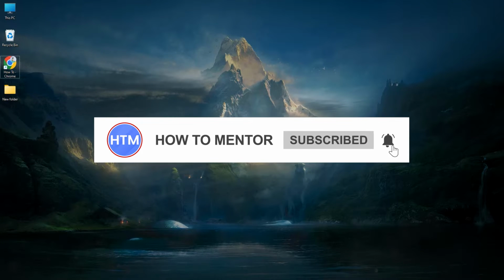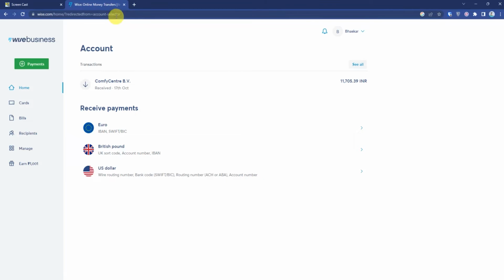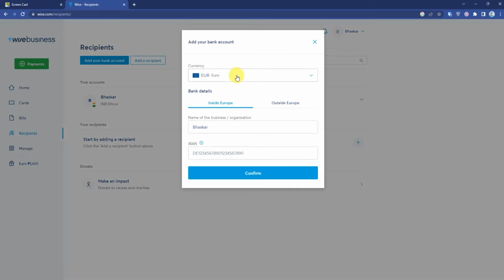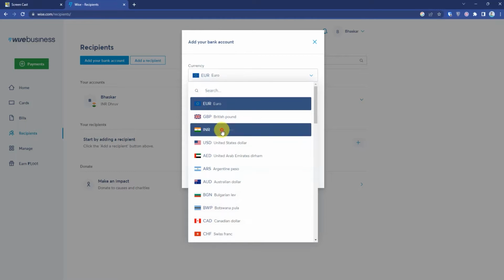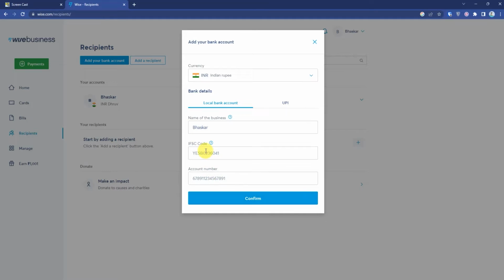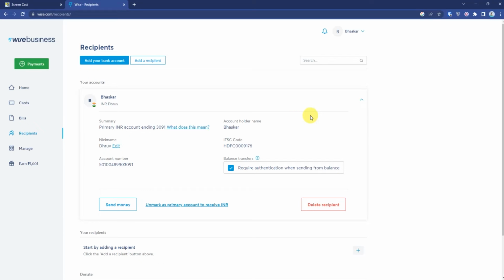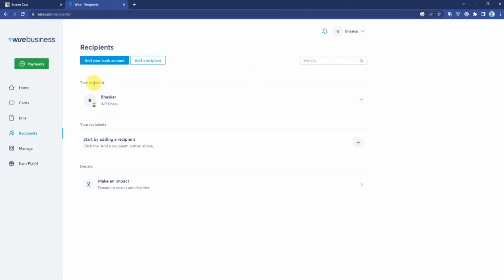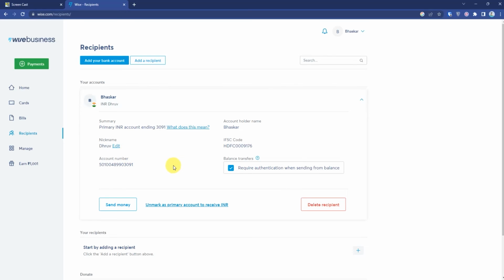How To Add Bank Account On Wise (EASY!)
How To Add Bank Account On Wise. It’s a very easy tutorial, I will explain everything to you step by step.